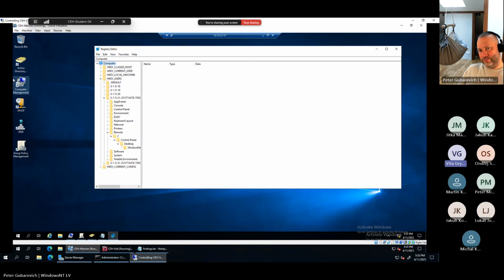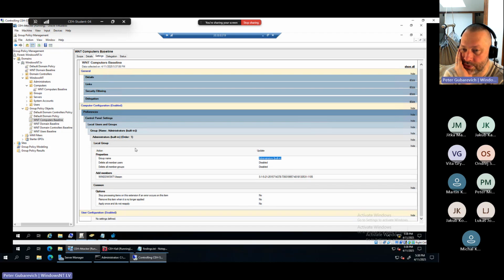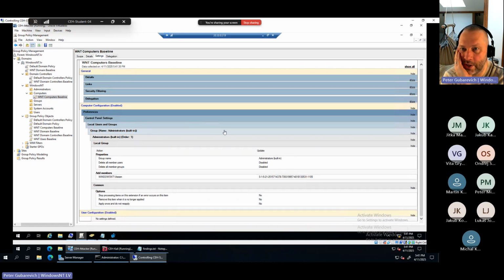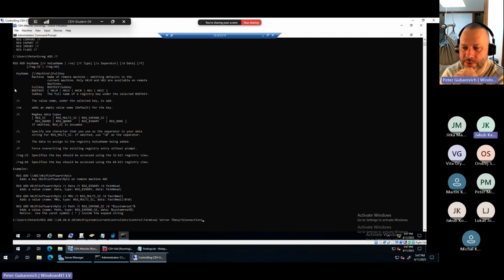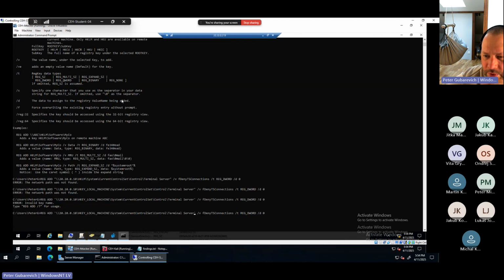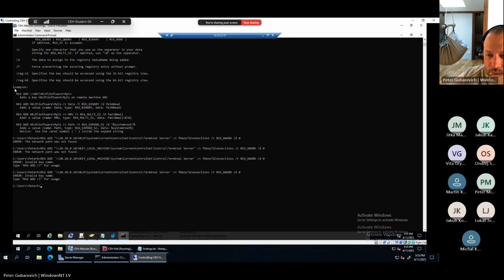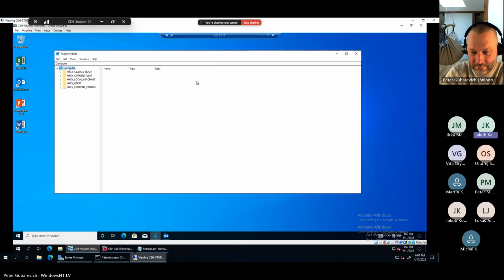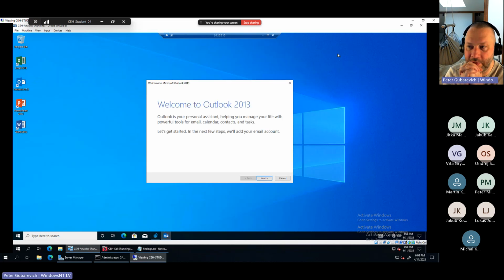05_03_EC-Council_CEHv13_MasterClass_4/7-11 '25_Day 5(Fri)_03 Recording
EC-Council CEHv13 AI MasterClass Apr11(Fri) Recording_03